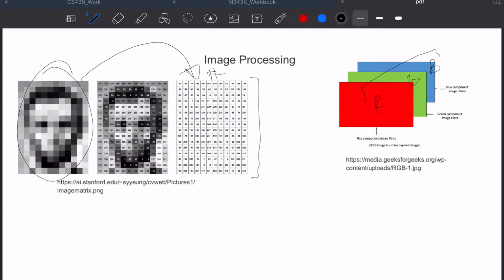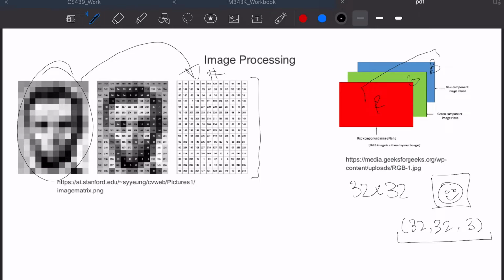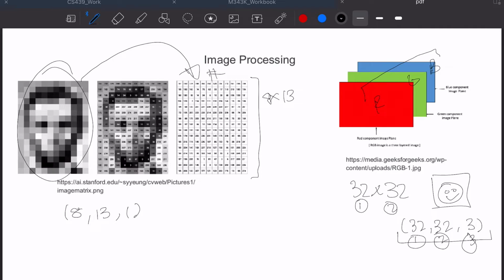What are Convolutional Neural Networks? CNNs Explained (1/7)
A brief explanation of image processing and data creation for CNNs (1/7).